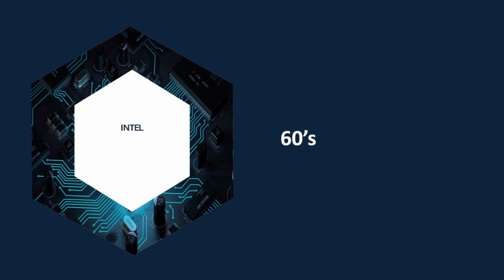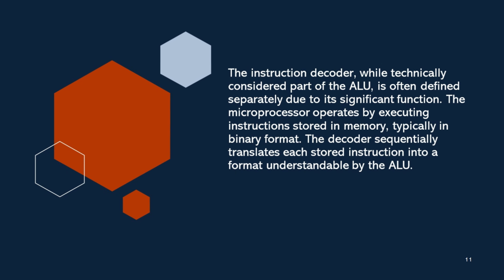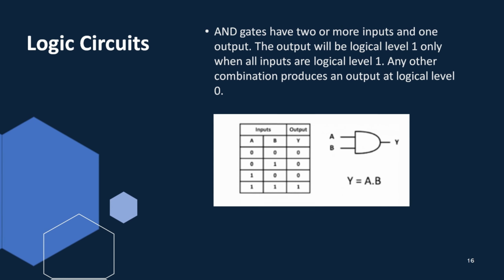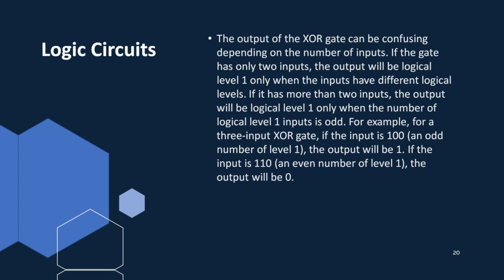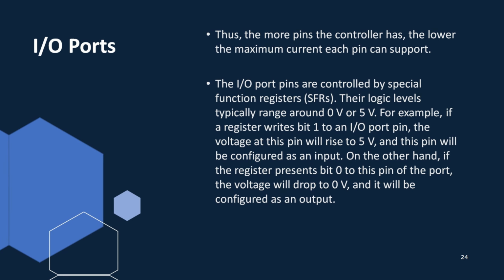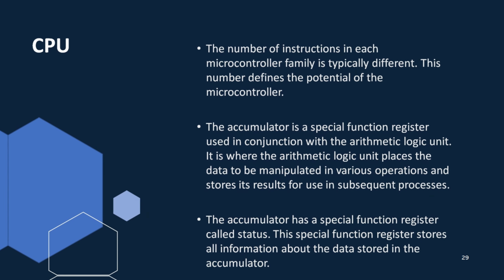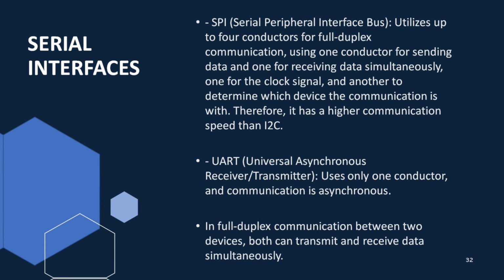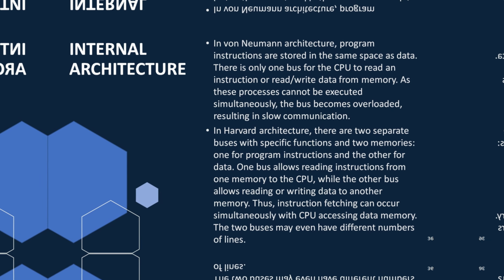Mastering Microcontrollers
In this video we learn the basics of microcontrollers.